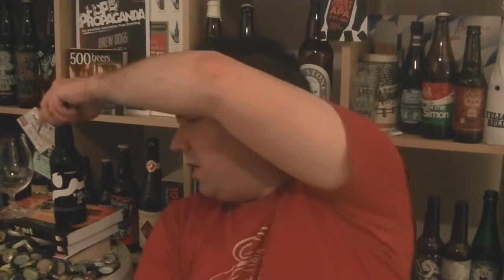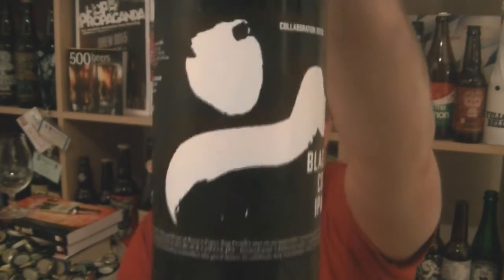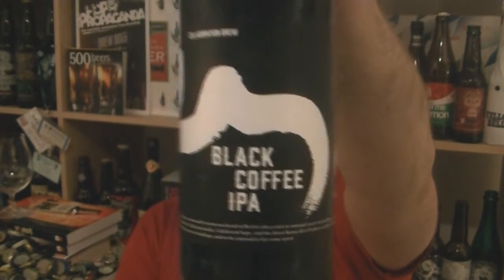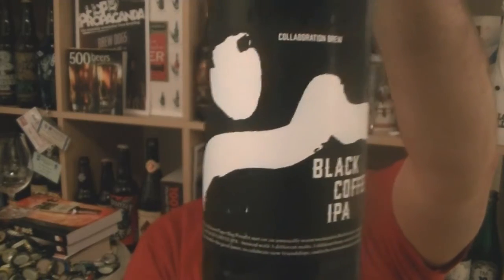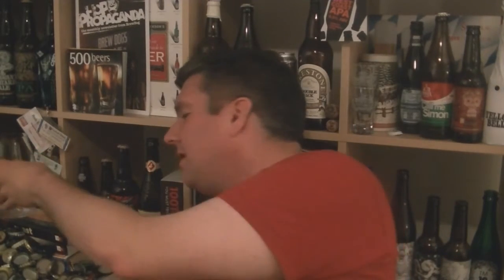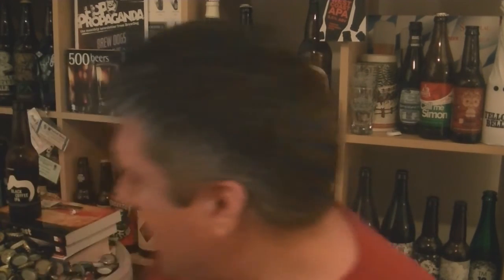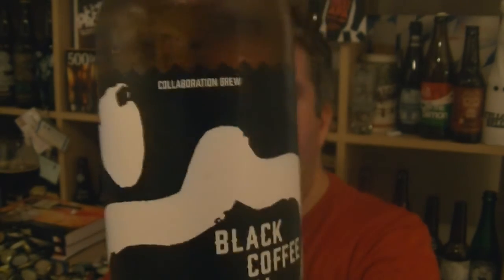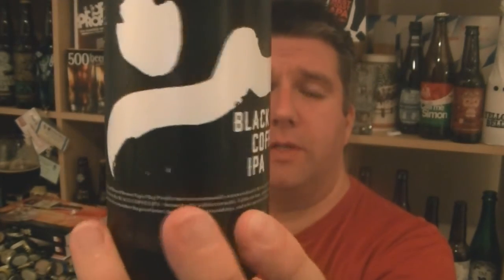Brown Paper Bag Project /Kompaan - Black Coffee IPA (Irish craft beer) - HopZine Beer Review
Thanks for joining me for another video beer review. This time I'll be drinking a bottle of Brown Paper Bag Project Black Coffee IPA